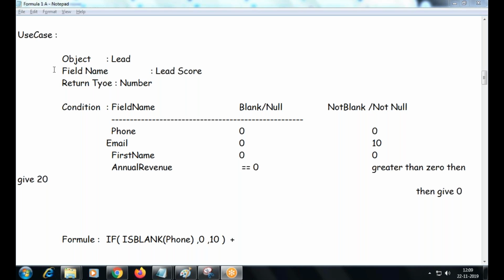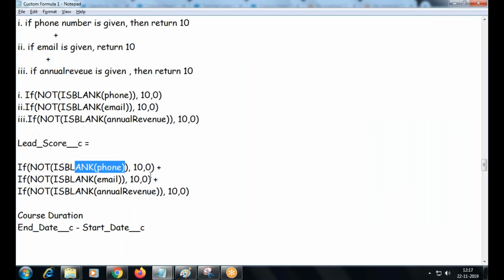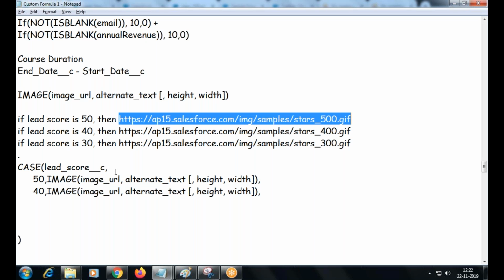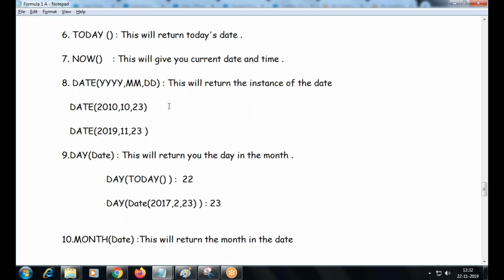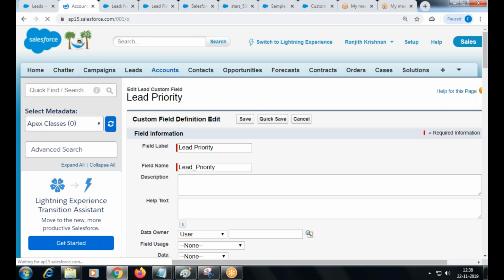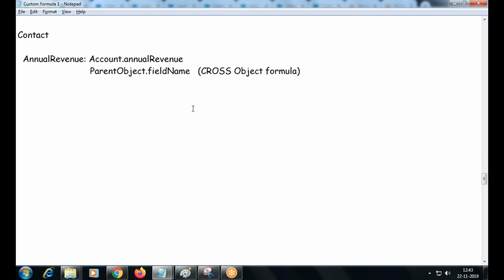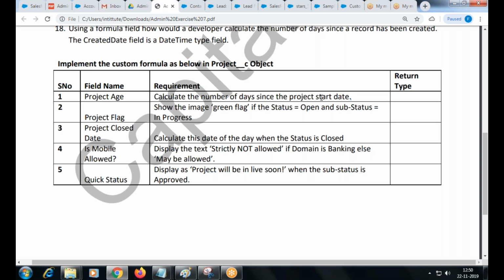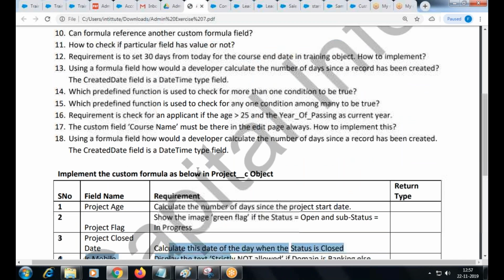Day 11 - Custom Formula 3